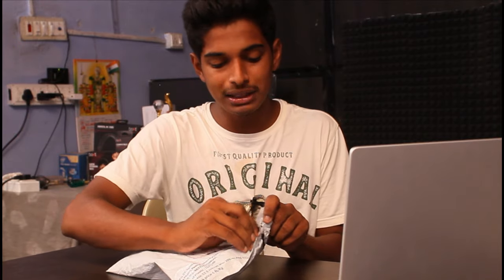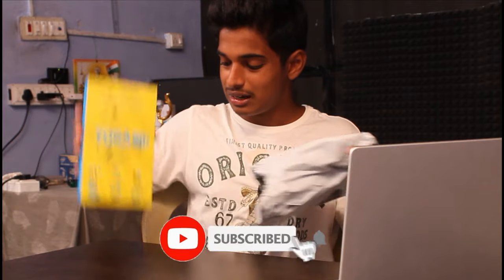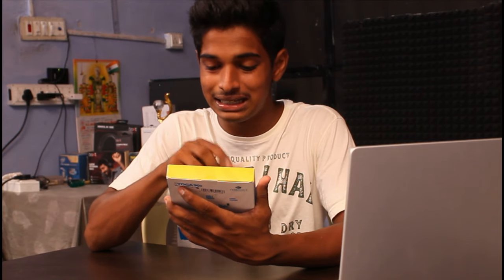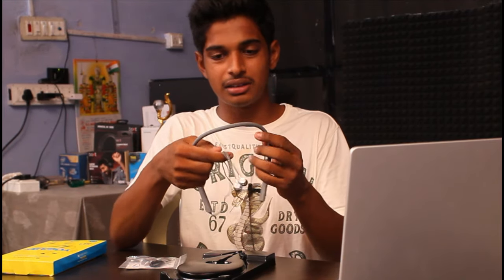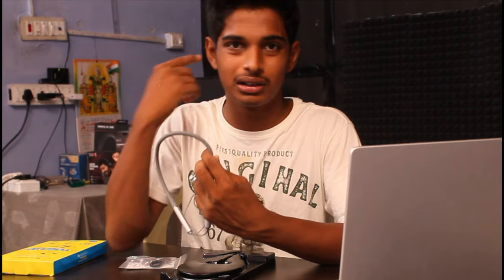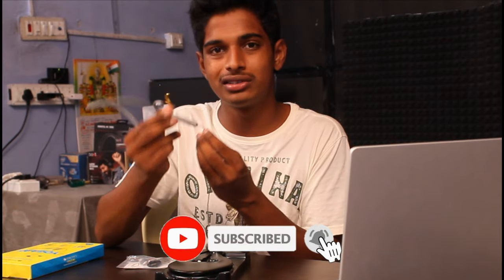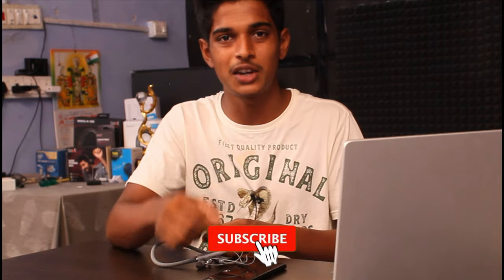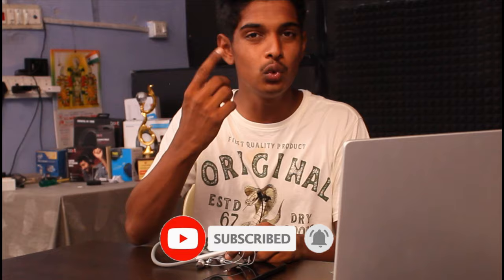Zebronics Yoga 90 pro Tamil review | Zebronics Zeb Yoga 90 pro Neckband Unboxing and review in Tamil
zebronics yoga 90 pro tamil | zebronics zeb-yoga 90 pro wireless | zebronics zeb yoga 90 pro bluetooth headphones | zebronics zeb-yoga 90 pro review | zebronics zeb yoga 90 pro tamil

In this independent scientist video, Gokul have explained zebronics zeb-yoga 90 pro wireless in-ear neckband earphone

Zebronics Zeb-Yoga 90 Pro Wireless in-Ear Neckband Earphone | Rapid Charge |  BT5.0 | Dual Pairing | 10mm NdFeb Drivers | Magnetic Earpiece | Call & Media Controls | Water Resistant | Voice Assistant

Warranty & User Manual :)

Zebronics Zeb Yoga 90 Plus Tamil review | Zebronics Zeb Yoga 90 Plus Neckband Unboxing & Full review

Video Credits :)

Artist | Edits | Testing Works | Camera | Lights | Audio Recording - Gokul ( Independent Scientist )

About :)